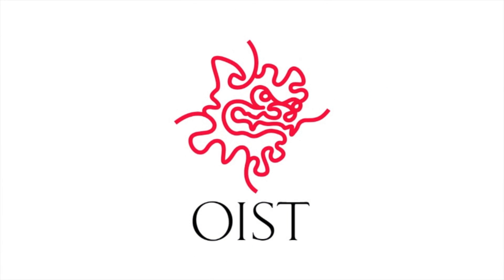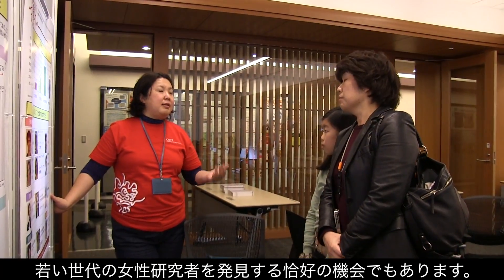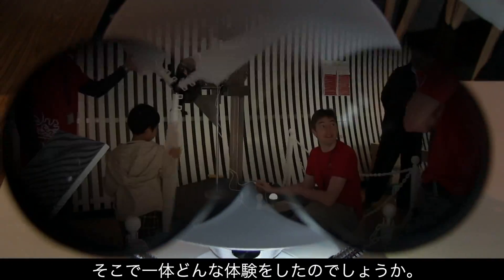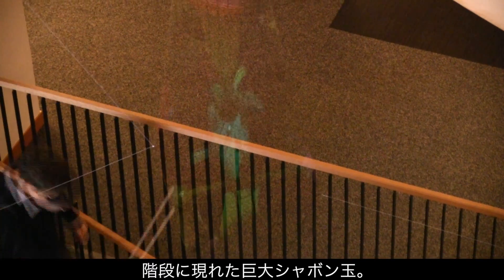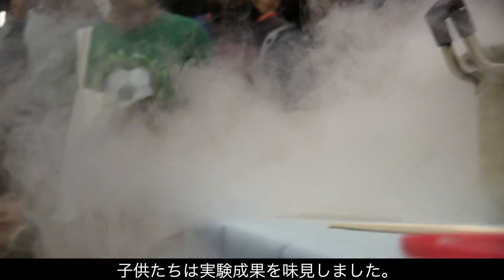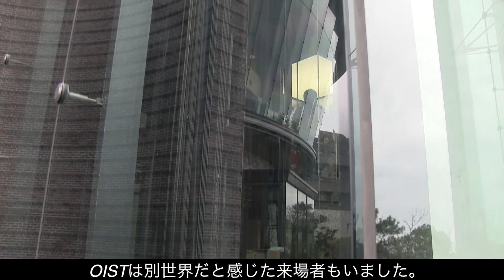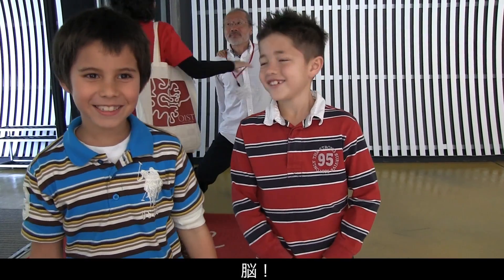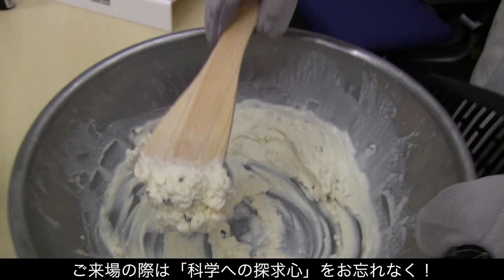2013 Open Campus at OIST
OIST opens its campus to the public once a year to showcase its research and demonstrate through hands-on learning that science is fun!